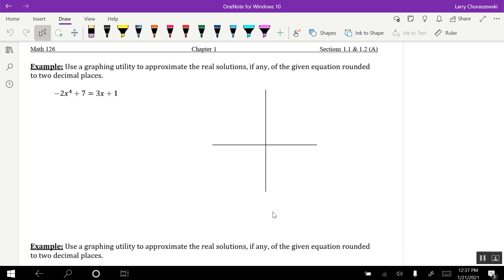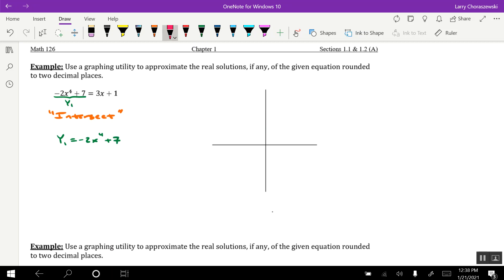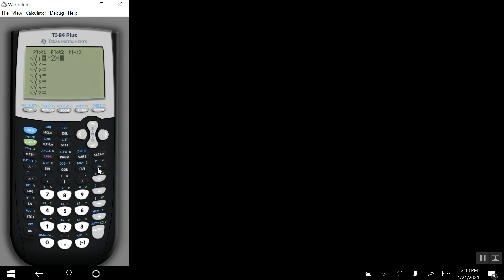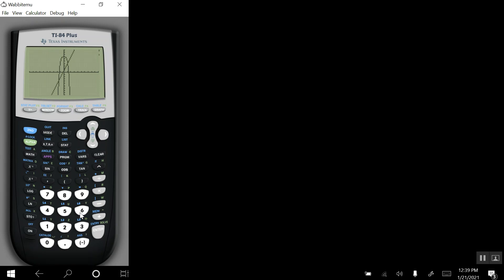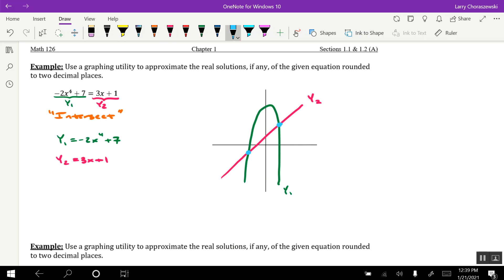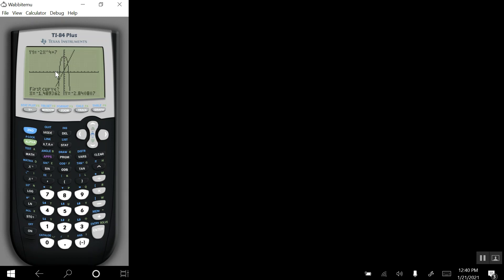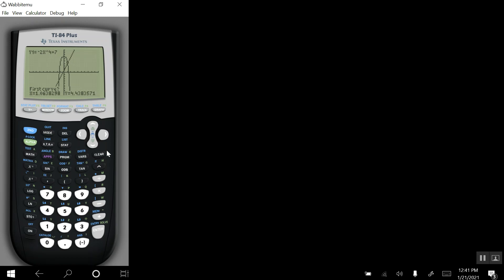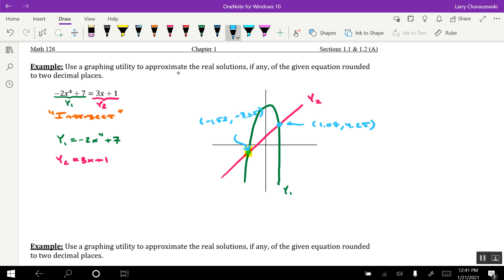Approximating Solutions Using a Graphing Utility (Example 1)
In this video, I demonstrate how to use the "INTERSECT" feature on the TI-84 Plus graphing calculator in order to solve an equation.